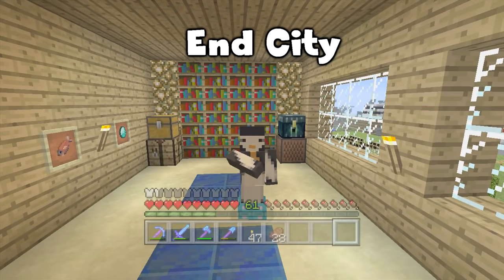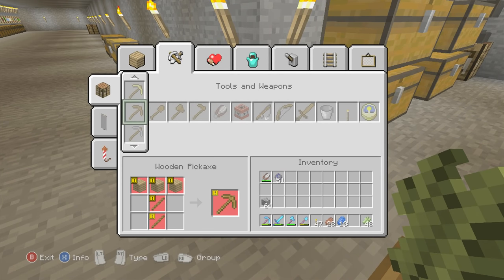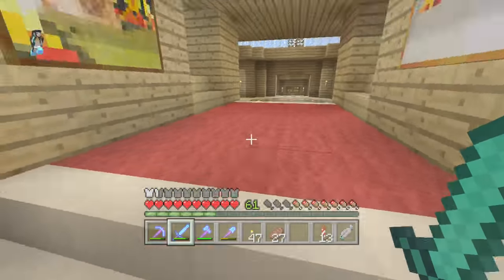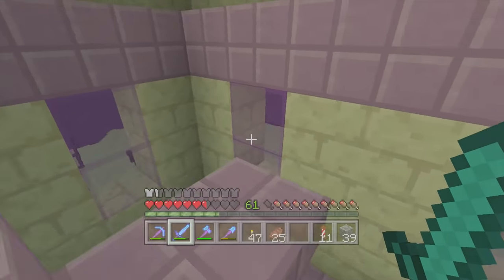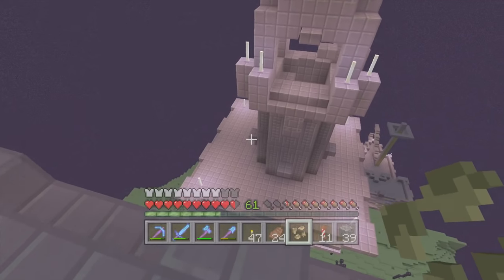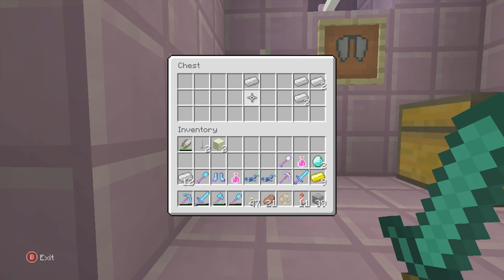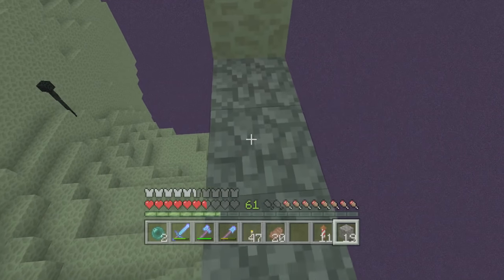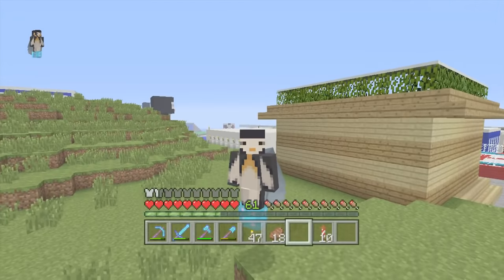Minecraft Xbox: End City [252]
In this episode I go to the End City and get the Elytra and the Dragon Head, as well as run into a Shulker or two.
This series is my Let's Play on the Xbox 360 Edition of Minecraft, where I showcase everything that I've been doing in SB's Awesome World, and have some adventures along the way.